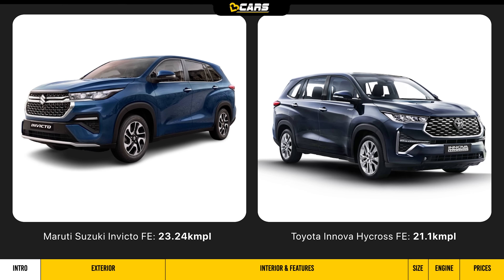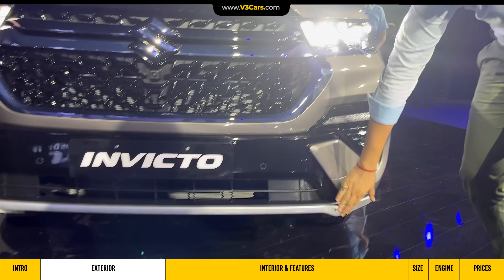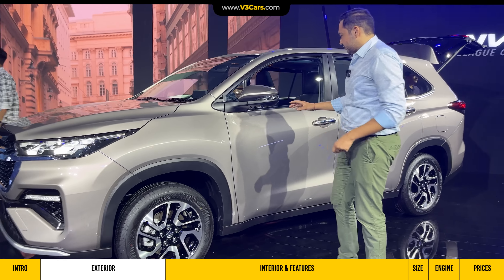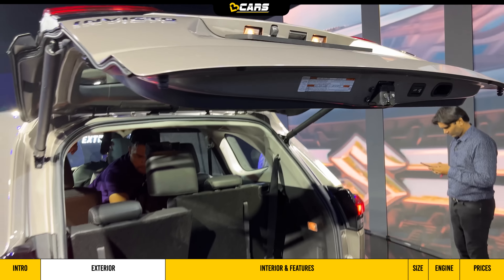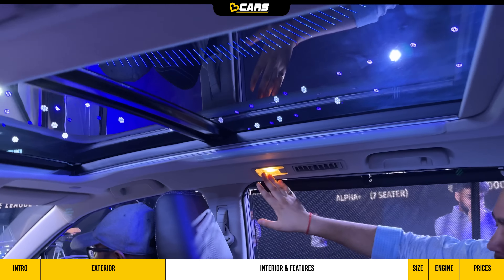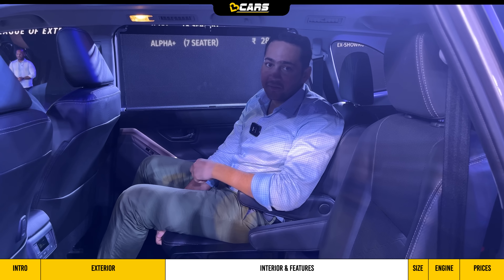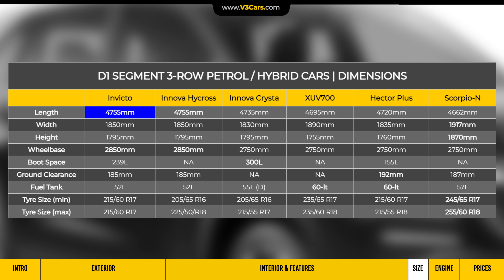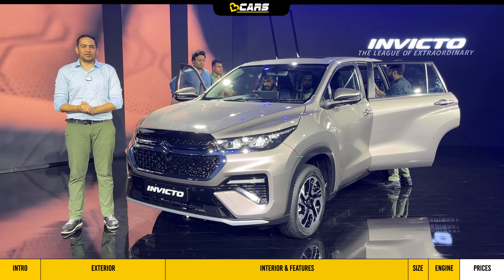Maruti Suzuki Invicto Walkaround | Differences Over Innova Hycross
In this video, we give you an indepth look of the newly-launched Maruti Suzuki Invicto. The new Invicto is Maruti Suzuki’s latest and most-expensive offering in the country. It comes with a sole 2.0L strong hybrid petrol engine, which offers a claimed fuel efficiency of 23.24kmpl. Bookings for the Invicto are already open and the deliveries have also begun.

This video is made in Hindi with the use of English words in between. We hope you find it useful while making your buying decision. Please feel free to give feedback in the comments section about the video. We appreciate constructive criticism. Thanks.

Video timestamps:

00:00 - 00:45 - INTRO
00:46 - 03:00 - EXTERIOR
03:01 - 07:08 - INTERIOR
07:09 - 07:23 - FEATURES
07:24 - 07:45 - DIMENSIONS
07:46 - 08:19 - ENGINE SPECS
08:20 - 09:06 - PRICES

Check on-road price In Top Indian Cities